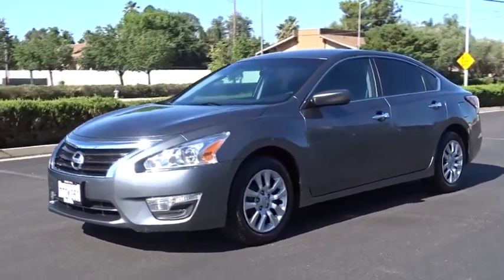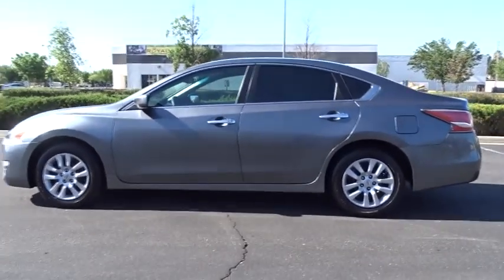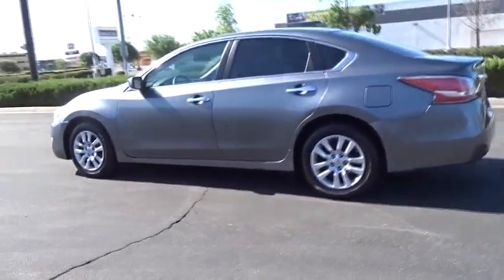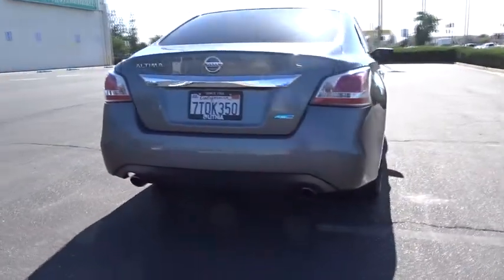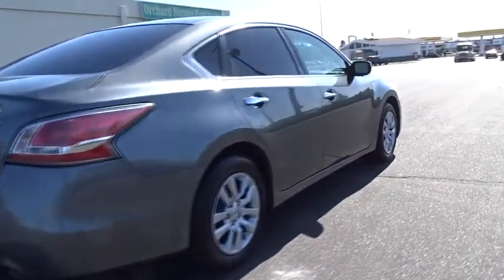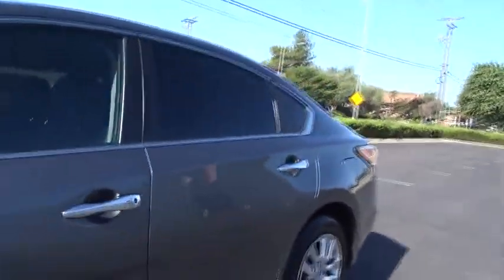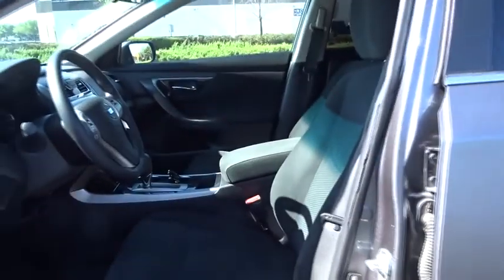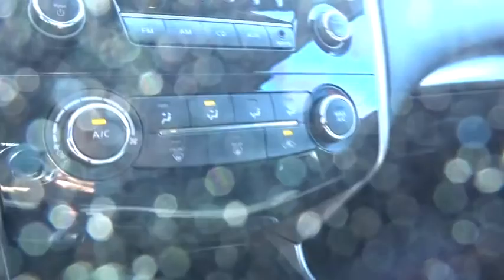2014 NISSAN ALTIMA Fresno, Bakersfield, Stockton, Sacramento, Central CA EN373449R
2014 NISSAN ALTIMA
2014 NISSAN ALTIMA 4DR SDN I4 2.5 - Stock#: EN373449R - VIN#: 1N4AL3AP0EN373449

GUN METALLIC exterior and Charcoal interior, 2.5 S trim. FUEL EFFICIENT 38 MPG Hwy/27 MPG City! CD Player, Bluetooth, iPod/MP3 Input. AND MORE!br /br /KEY FEATURES INCLUDEbr /iPod/MP3 Input, Bluetooth, CD Player MP3 Player, Remote Trunk Release, Keyless Entry, Steering Wheel Controls, Child Safety Locks, Electronic Stability Control, Bucket Seats. Nissan 2.5 S with GUN METALLIC exterior and Charcoal interior features a 4 Cylinder Engine with 182 HP at 6000 RPM*. br /br /EXPERTS ARE SAYINGbr /The Altima feels more focused and responsive than many rivals do, yet it doesn't beat you up over bumps. -Edmunds.com. Great Gas Mileage: 38 MPG Hwy. br /br /MORE ABOUT USbr /Welcome to the Used Vehicles we proudly feature. You'll find an extensive selection of pre-owned vehicles in our inventory. Whether you are looking for a reliable daily-driver or a vehicle suitable for the entire family, we have a substantial selection of cars for every transportation need. Our expert staff is committed to assisting you with an experience which is both comfortable and efficient. br /br /Pricing analysis performed on 6/26/2018. Horsepower calculations based on trim engine configuration. Fuel economy calculations based on original manufacturer data for trim engine configuration. Please confirm the accuracy of the included equipment by calling us prior to purchase. br / Some of our Pre-Owned vehicles may be subject to unrepaired safety recalls. Check for a vehicle's unrepaired recalls by VIN at